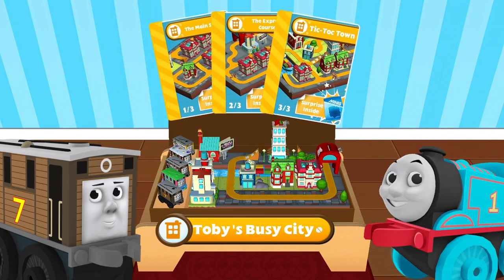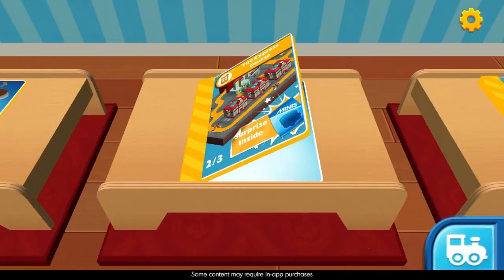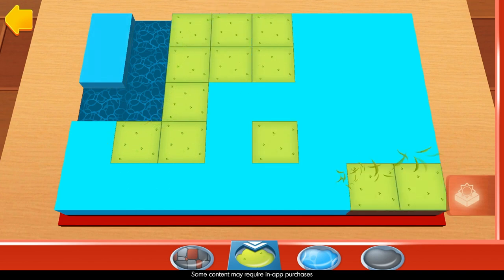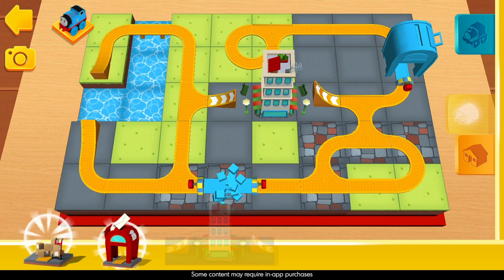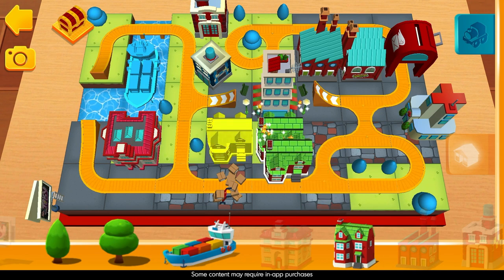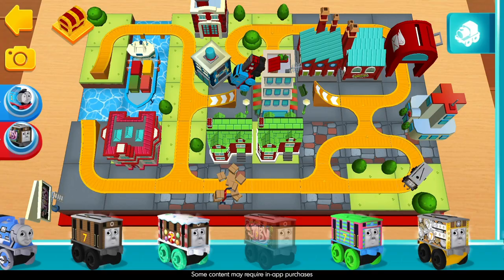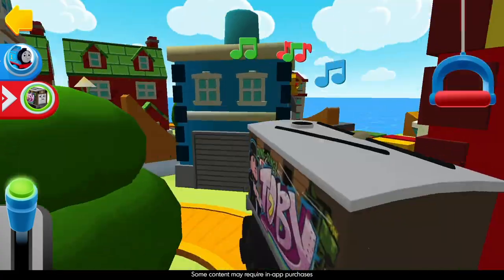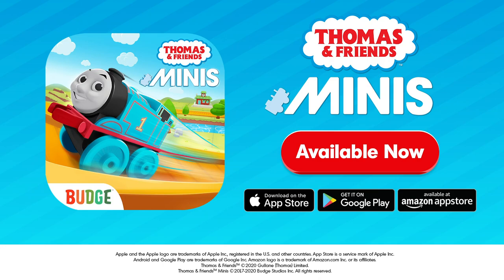How-To Build The Busy City | Thomas & Friends MINIS | Budge Studios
Learn how-to build exciting tracks with Thomas & Friends MINIS!  Take a tour downtown with Toby the tram engine. Visit the fire station, drive past the hospital, and deliver the mail along the way. In a busy city, anything can happen!